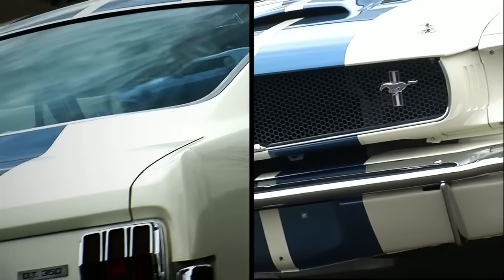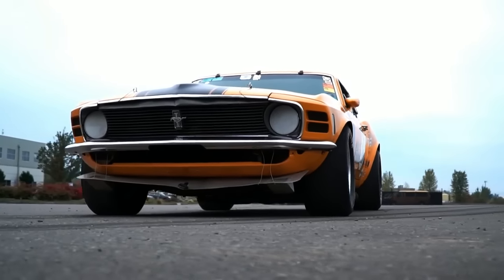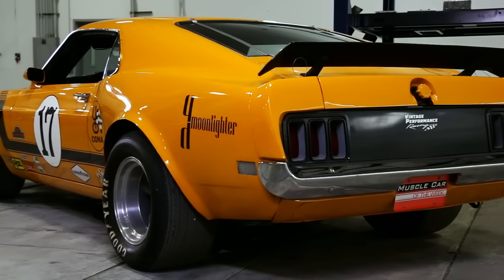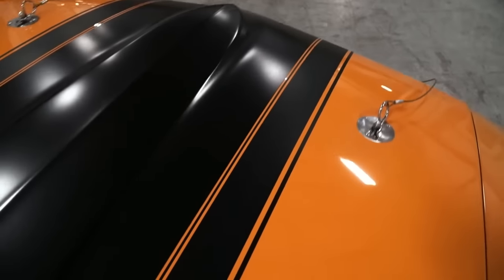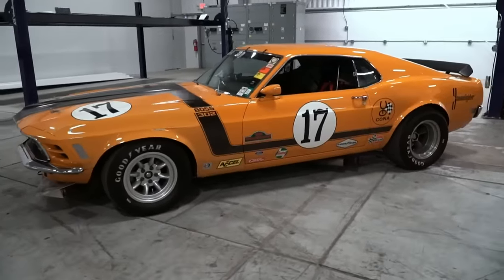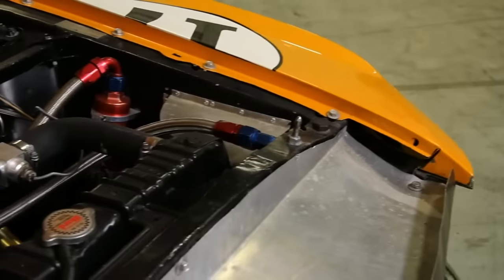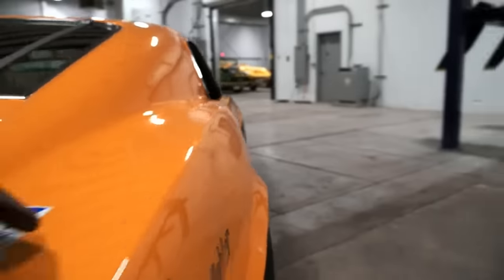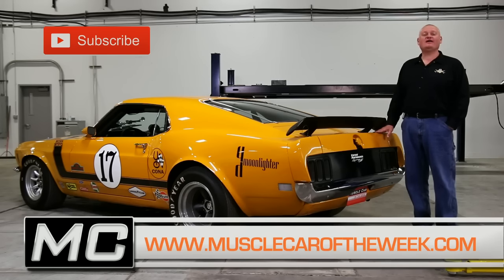1970 Mustang BOSS 302 Trans Am Parts Development Car Muscle Car Of The Week Video Episode #173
1970 Mustang BOSS 302 Trans Am Parts Development Car Muscle Car Of The Week Video Episode #173

This week, we spend some time with an amazing 1970 Ford Mustang BOSS 302 that was used as the development car for Ford's performance parts program.  The idea was to help people build Trans Am spec racers of their own using some help from Ford and Kar Kraft engineers.    The Brothers Collection is faster… and louder… thanks to this historic racer and it's cool history!